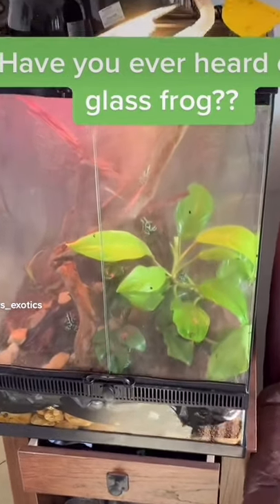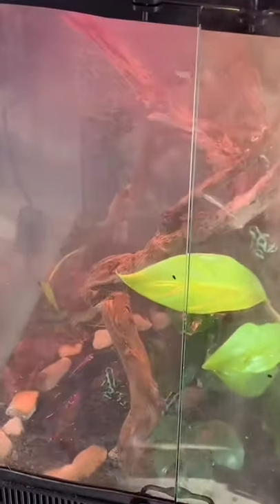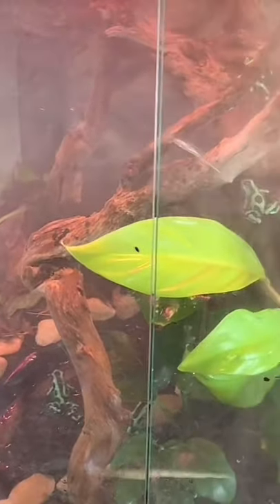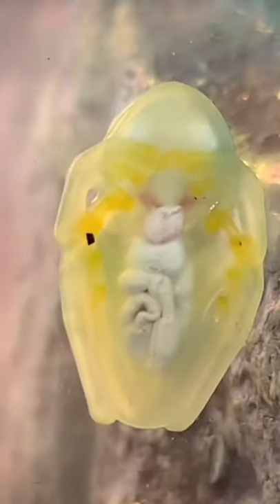Clear Frog Shows Off Insides || ViralHog